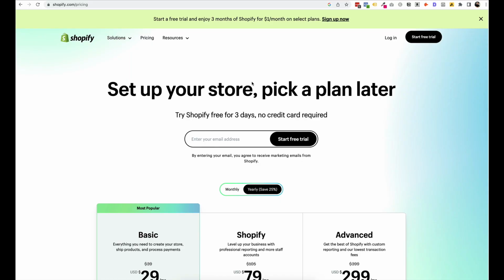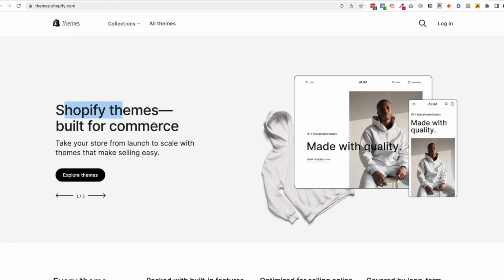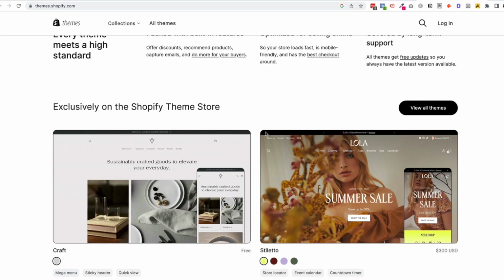The BEST Ecom Platform | Shopify or WooCommerce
✅ Double your sales by fixing these 5 funnel mistakes (Free PDF inside) Shopify and WooCommerce are the two biggest e-commerce platforms that offer you a chance to build and manage your online store with ease. But with so many options, it's tough to decide which one to choose. In this video, we'll go through the pros and cons of Shopify and WooCommerce to help you make an informed decision.

00:00 Welcome
00:29 Setting up your store
01:52 Payment integrations
02:35 Customizing your store design
03:37 SEO for ecommerce stores
04:22 Support and Cost of your website
05:30 My recommendation

Also available on all major podcast platforms.

My Favorite Tools and Resources:

👉🏻 Skillshare - Get a Month of Premium for Free!
👉🏻 Manychat - The easiest way to create a Facebook Messenger bot campaigns